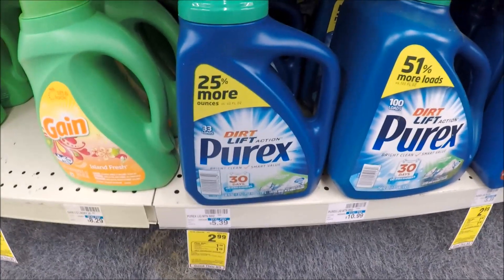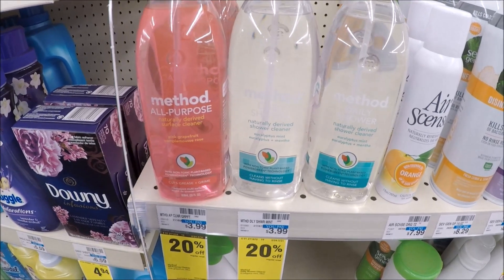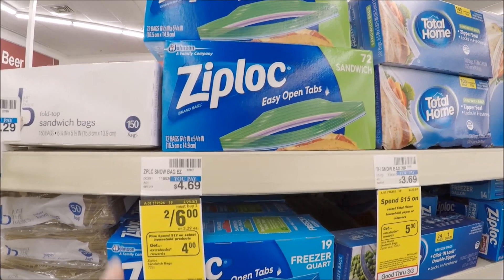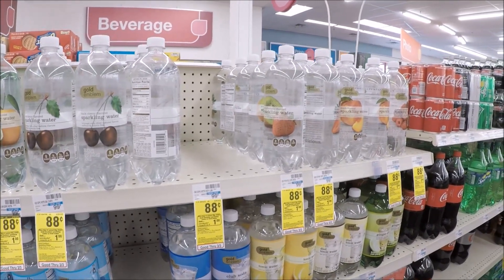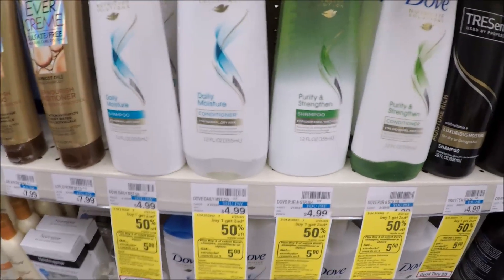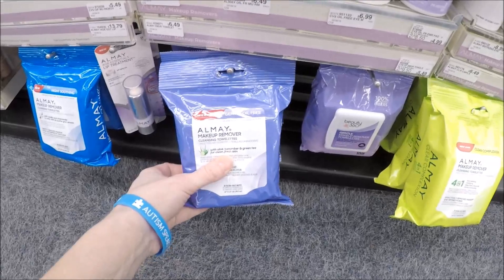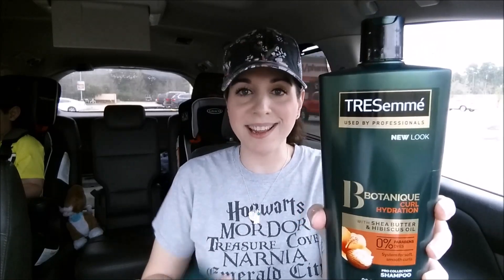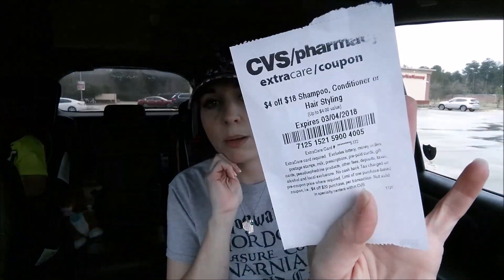CVS IN STORE COUPONING 2/25/18-3/3/18! CHEAP SHAMPOO/CANDY/PUREX!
Slower week this week, but still some good deals to be had!  Love y'all!